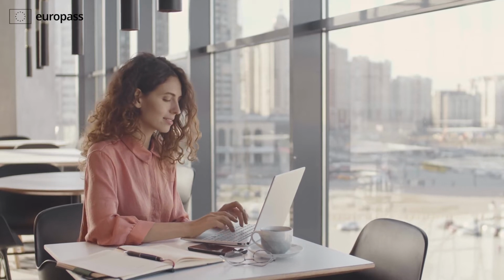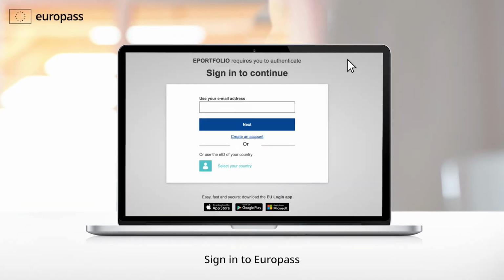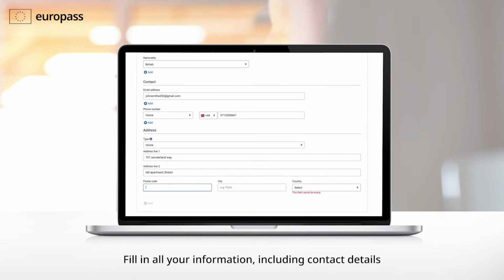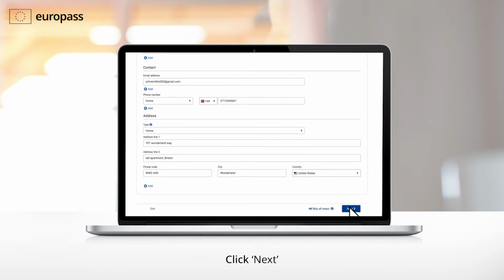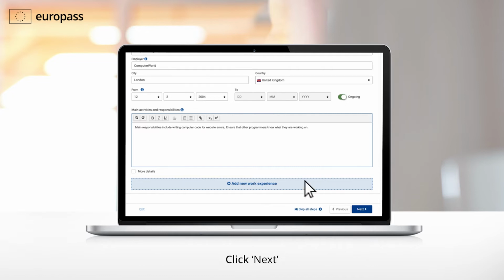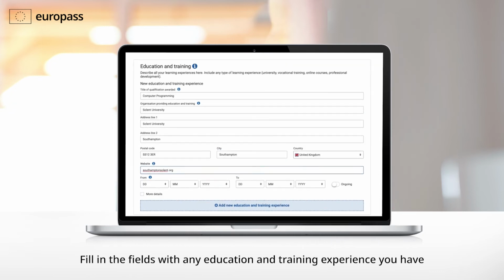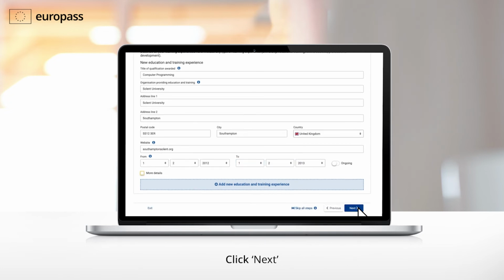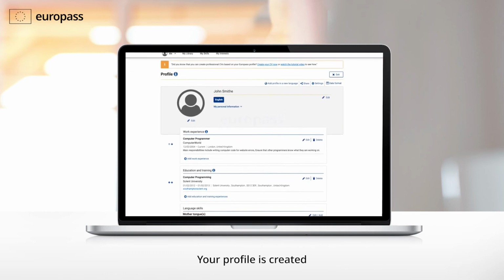How To Create a Europass Profile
This tutorial will show you how to create your Europass profile step-by-step.

Europass is a free set of online tools and information that helps individuals to manage every step of their learning and career. It promotes the mobility of individuals throughout Europe by removing barriers to working, studying or training in Europe. It is free and enables people to present their competences, skills and qualifications in a clear way.